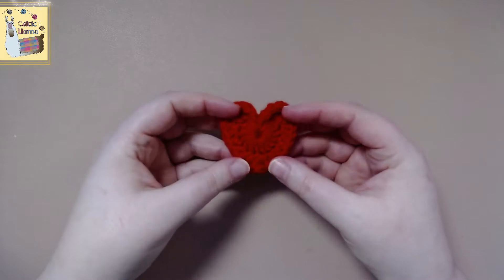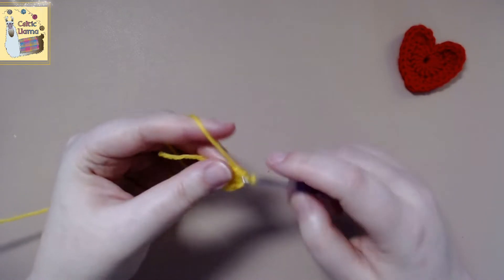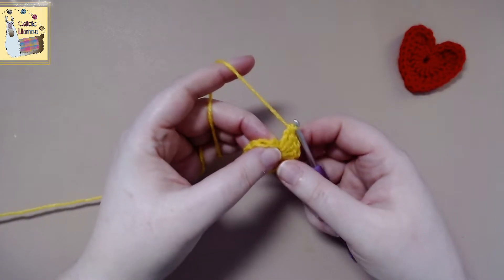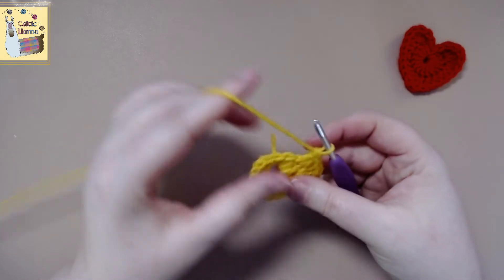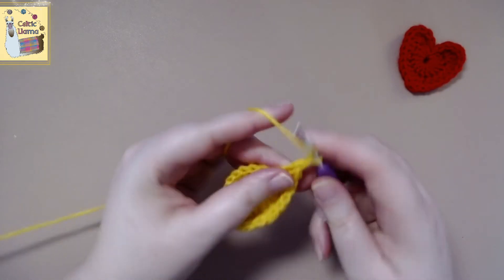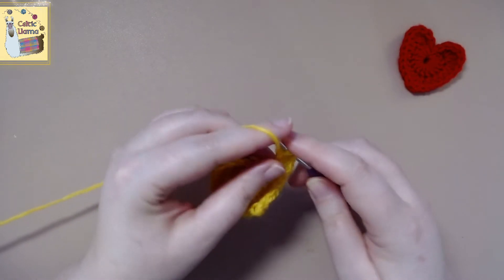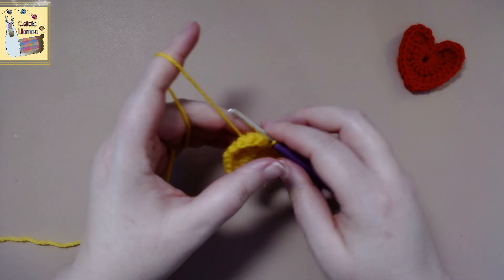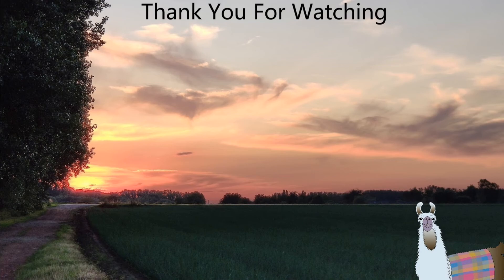How to crochet a Super Easy Crochet Heart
This is a tutorial on how to crochet a Super Easy Crochet Heart which will be explained in American terms. This is a super fun stitch and I hope you find it just as fun to do.